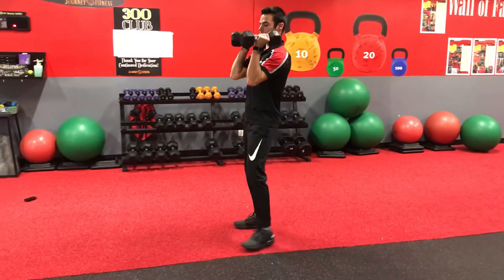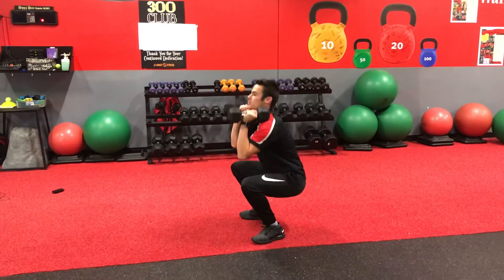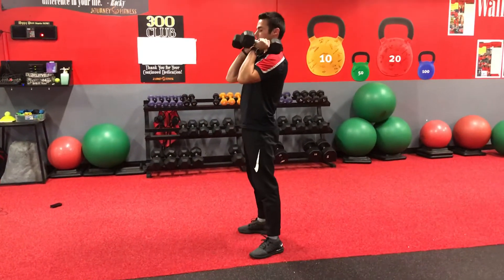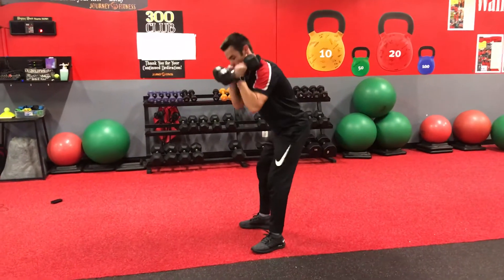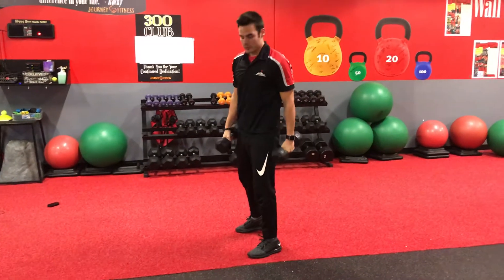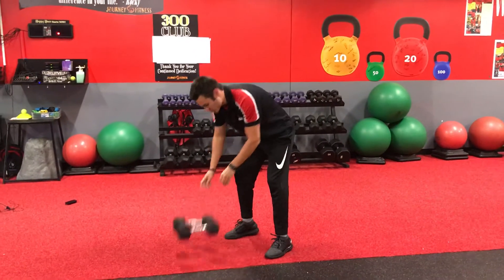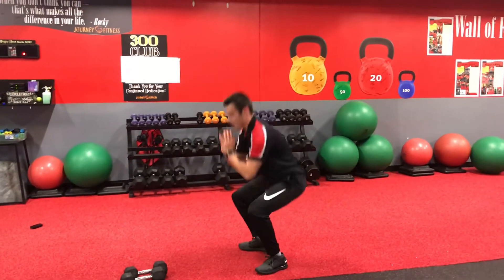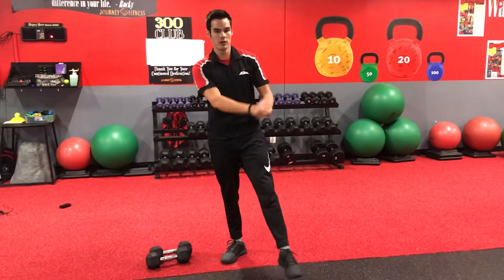Dumbbell: Front Squat